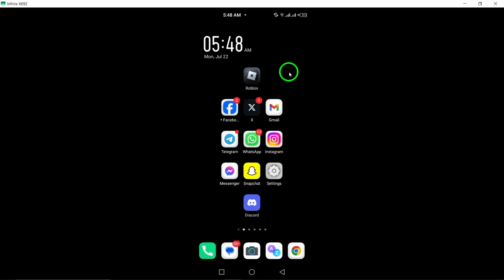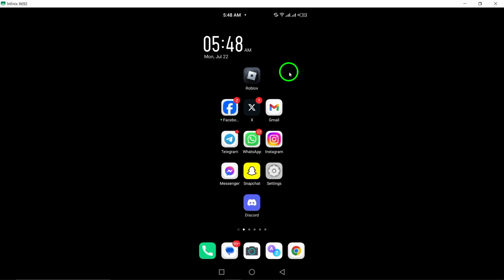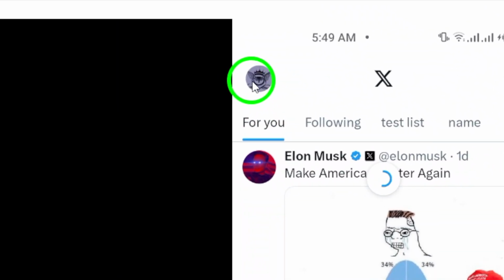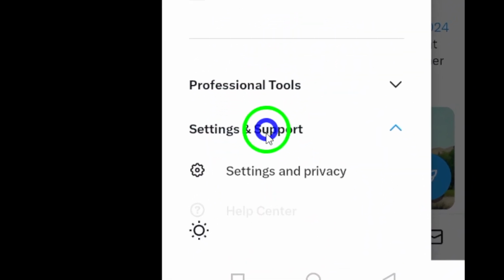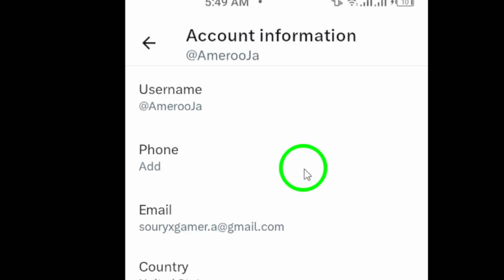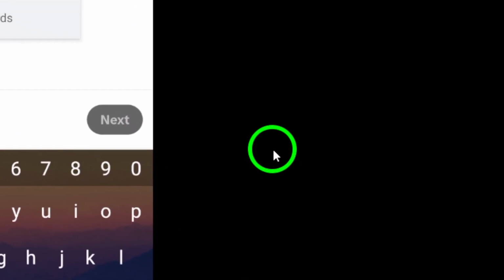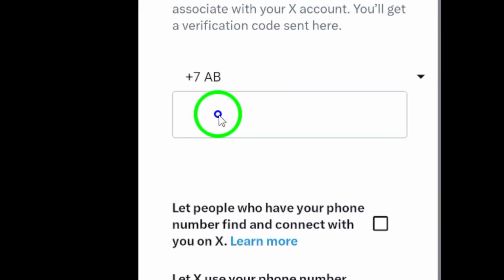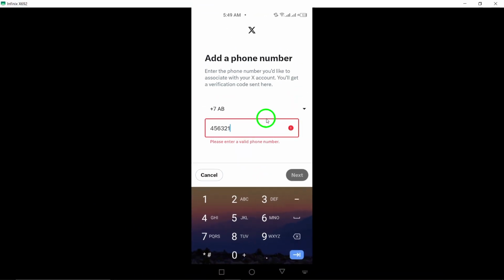How to Edit Your Phone Number on X (Twitter) (Updated)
Learn how to edit your phone number on Twitter with this updated tutorial!

1. Open the X app on your android device.
2. Tap your profile picture at top left.
3. Tap "Settings & Support".
4. Tap "Settings and privacy".
5. Tap "Your Account".
6. Tap "Account Information".
7. Tap "Phone".
8. Enter your password.
9. Change your phone number the tap next.